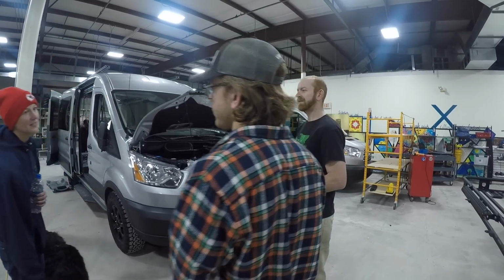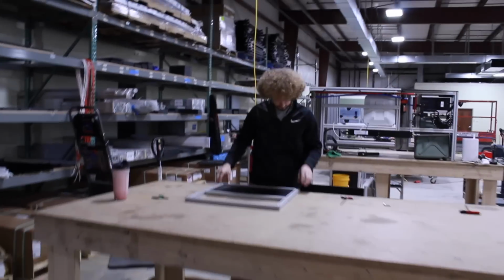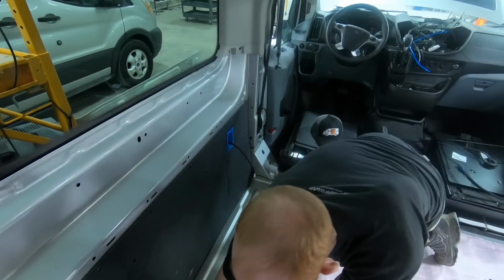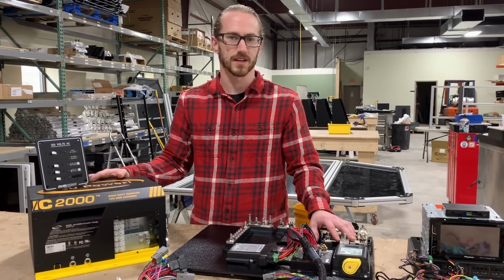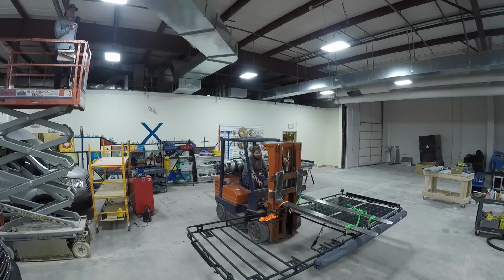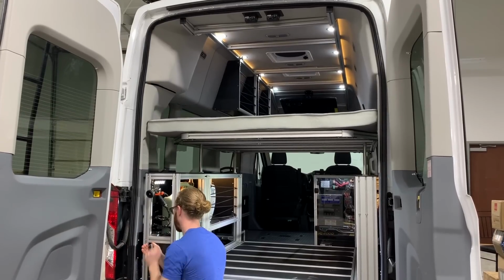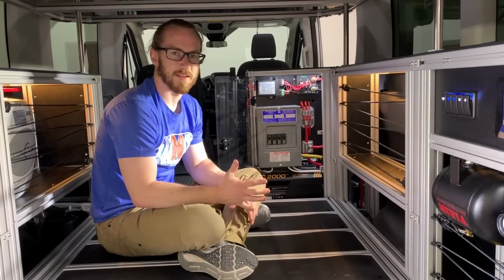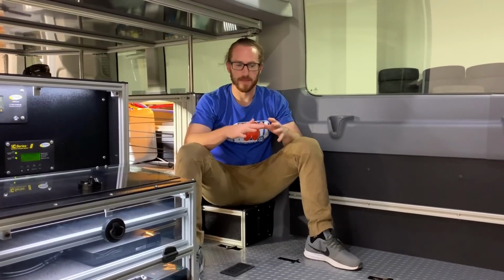Ford Transit Camper Van - Engineer Couple Helps Build Their dream VanDOit Camper Van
Engineers, Chuck and Deidra Kandra came to VanDOit to build their dream camper van on a Ford Transit. Take a look inside our build process and why this engineer couple decided not to build their camper van themselves or "DIY." to learn more about VanDOit and our custom van builds.